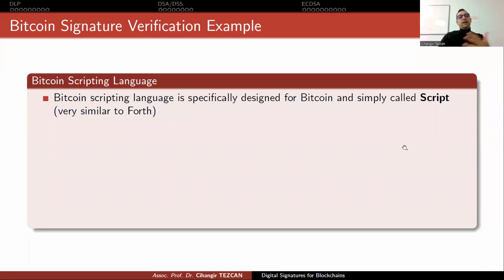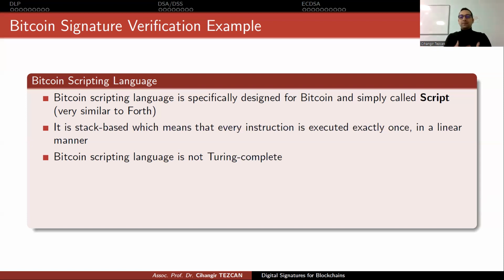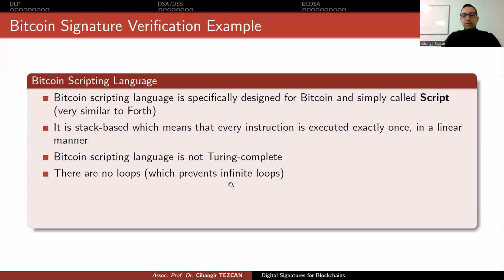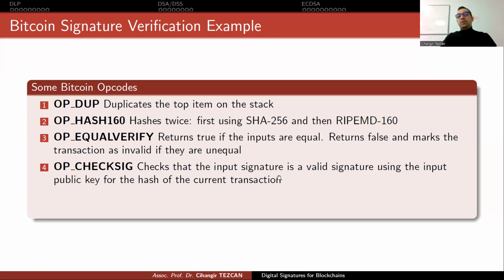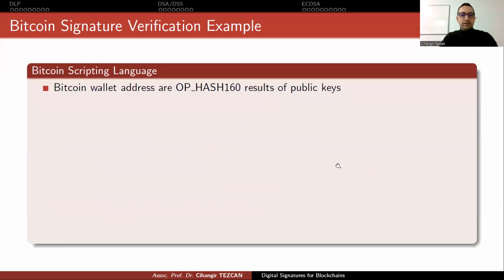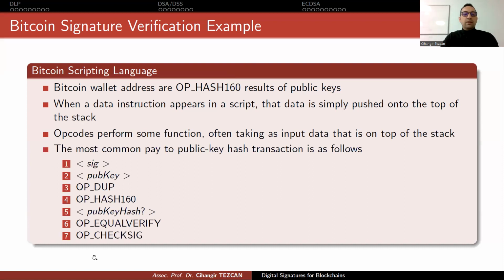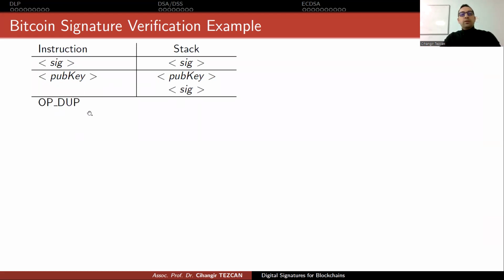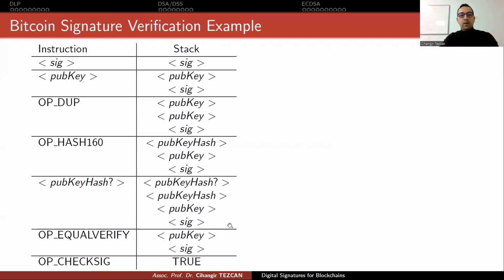Bitcoin Signature Verification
Bitcoin Signature Verification Example